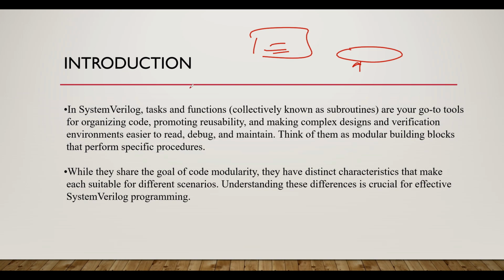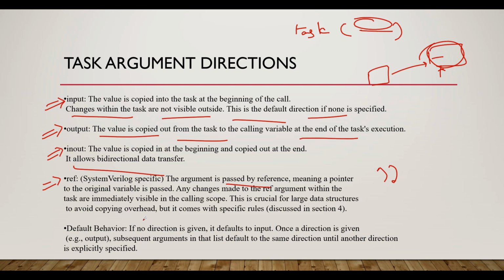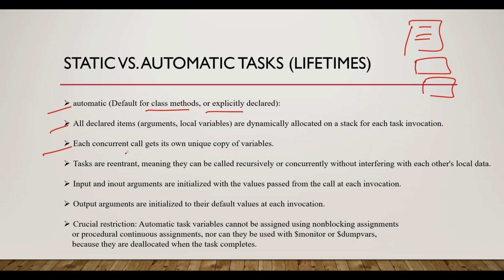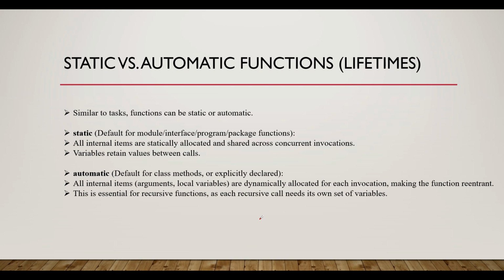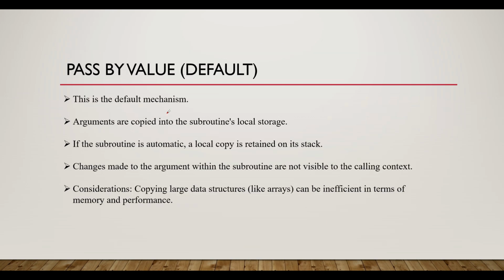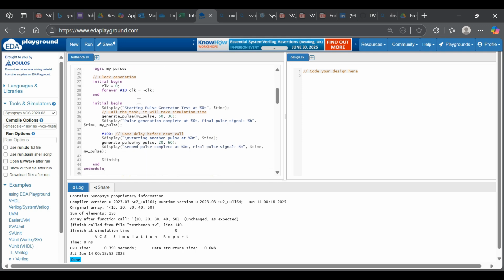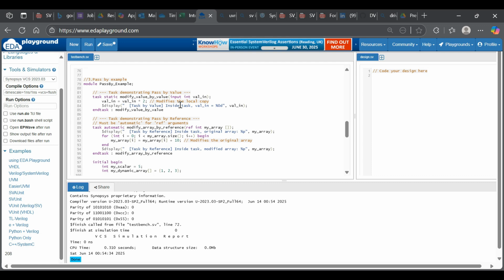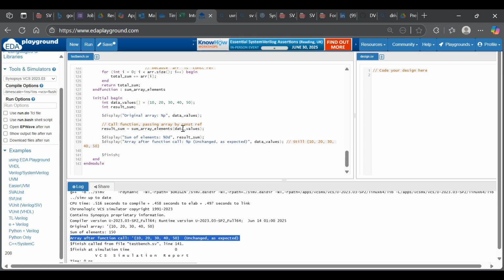System Verilog Task vs Function Explained | Difference with Examples | SV for Beginners